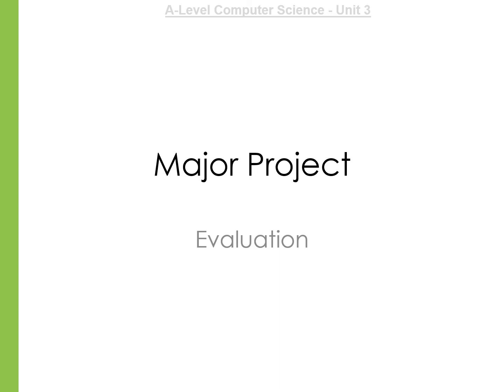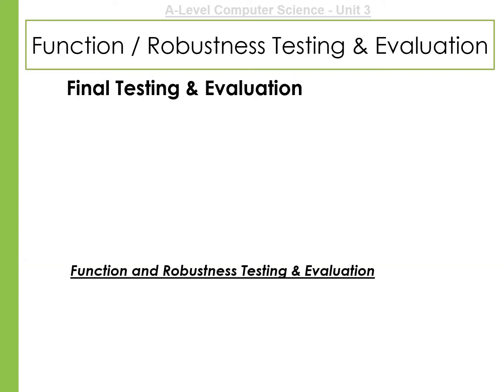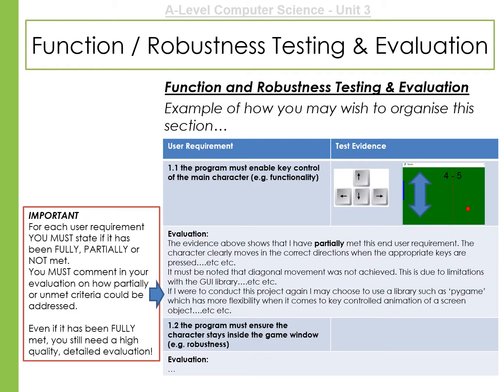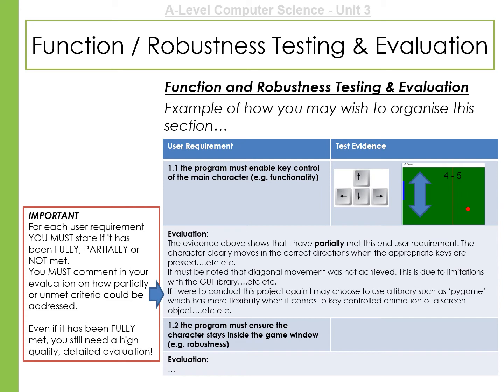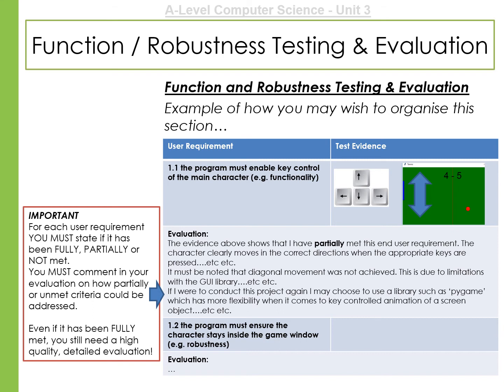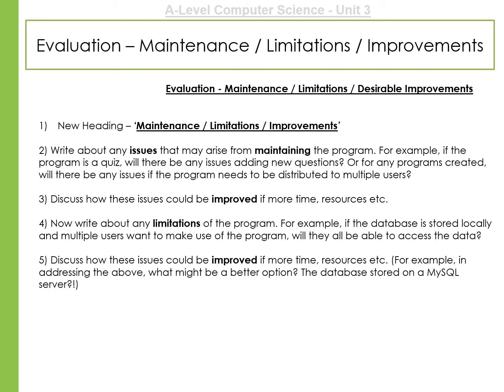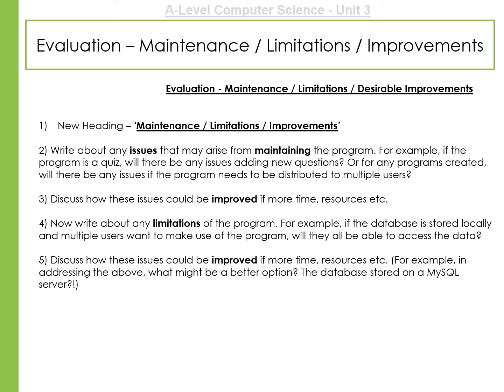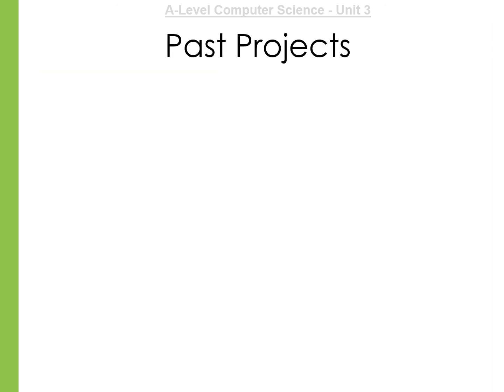3 4 Final Testing and Evaluation